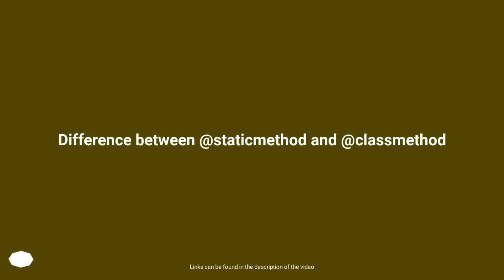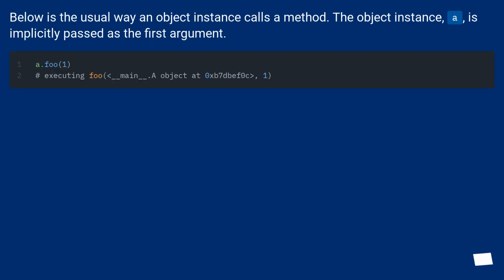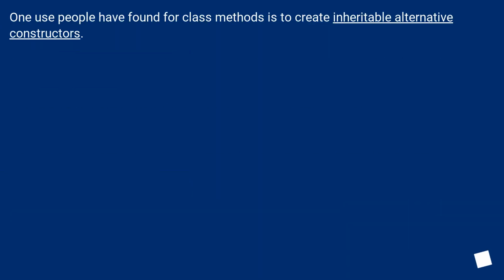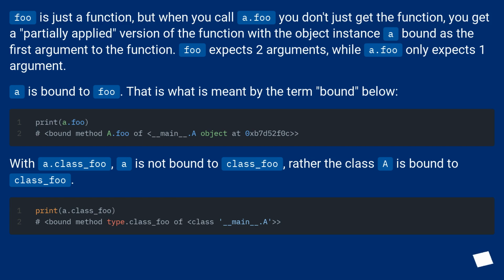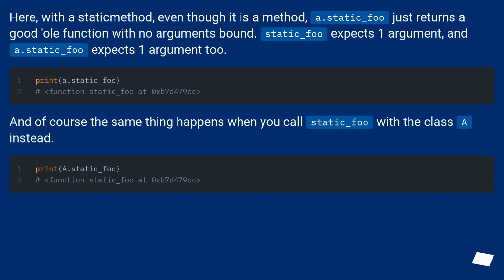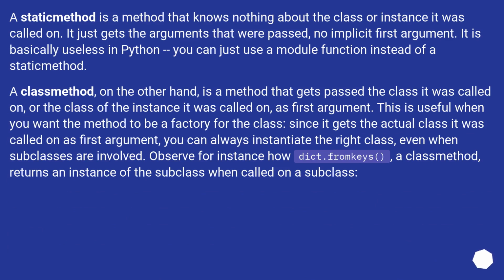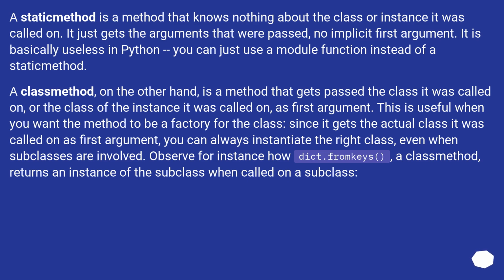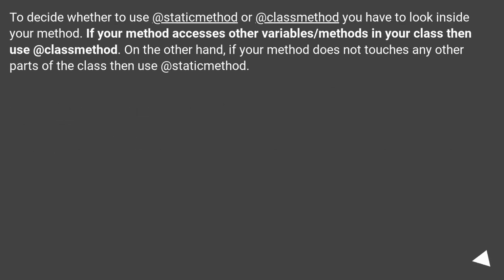Difference between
Chapters
00:00 Question
00:20 Accepted answer (Score 3793)
03:37 Answer 2 (Score 937)
04:41 Answer 3 (Score 191)
05:01 Answer 4 (Score 134)
05:55 Thank you